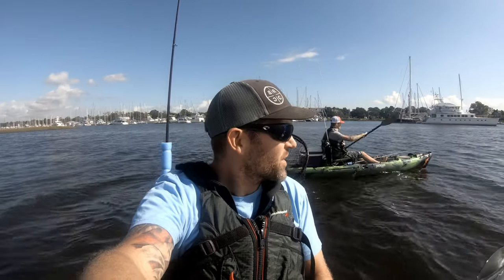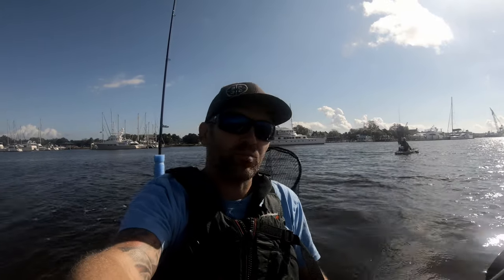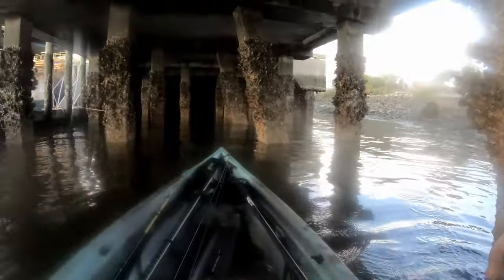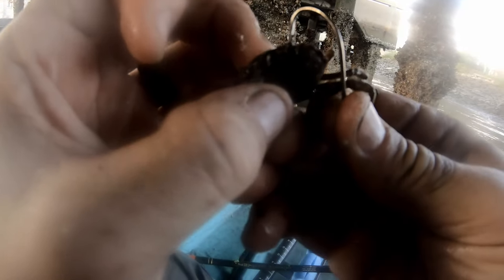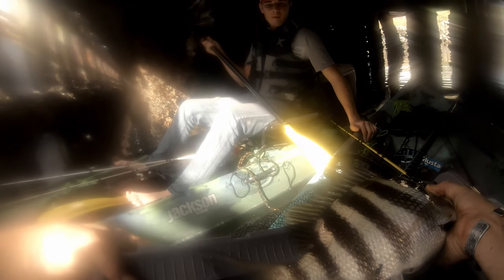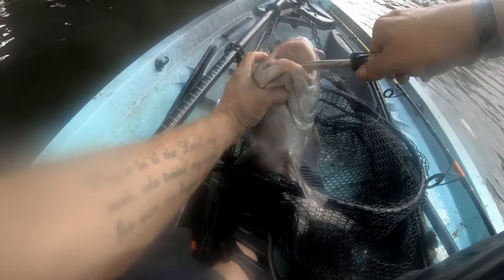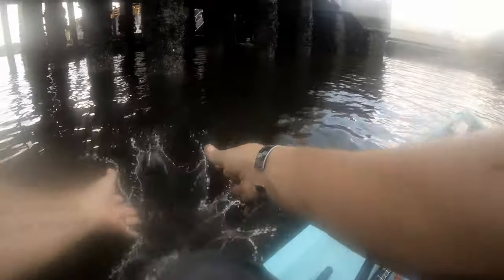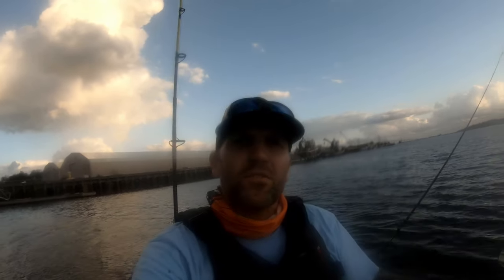Inshore kayak fishing for BIG Sheepshead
Welcome back to another episode of Active Duty Outdoors!!  Jordan and I finally got the kayaks out on some salt water! Sorry for the blurry lens (lesson learned) I was in the Nucanoe Frontier 12 and Jordan was rocking the Jackson Cuda 12... both were awesome on the bay.  We really wanted to catch some sheepshead, aka convict fish and once we figured out the secret we were on them!

NuCanoe Frontier 12
Penn Battle 2 3000 reel
St Croix Mojo inshore rod